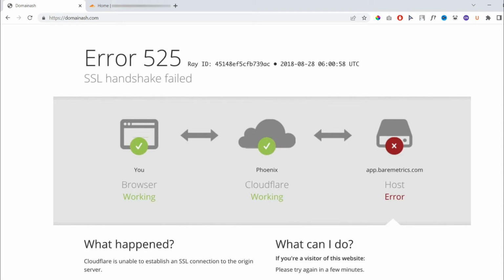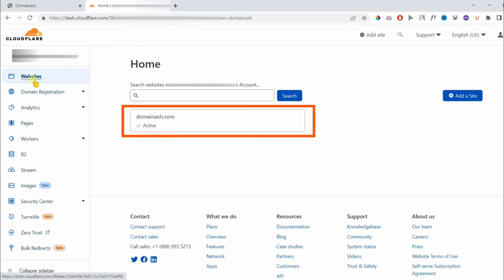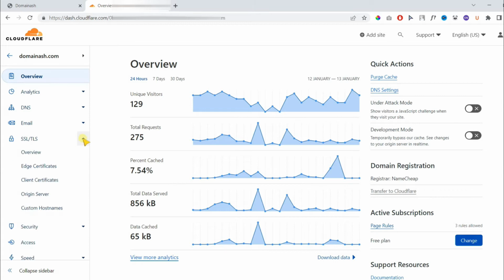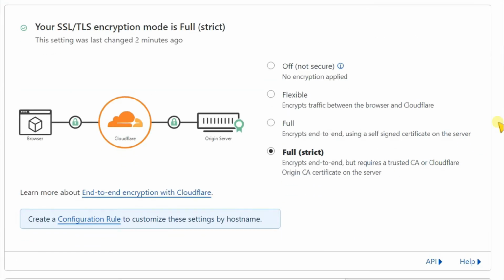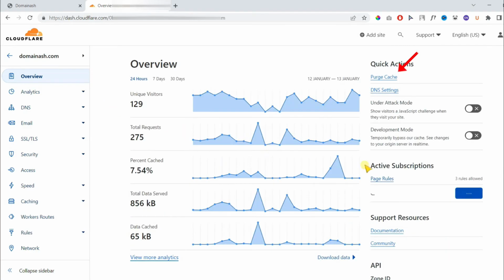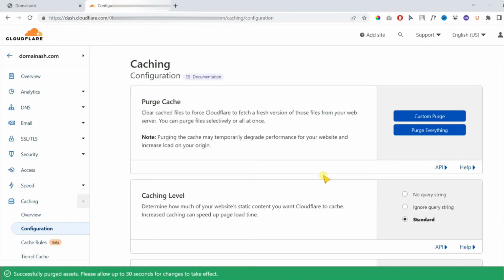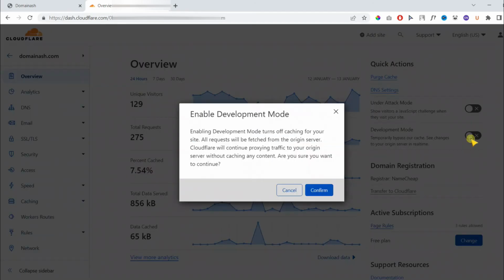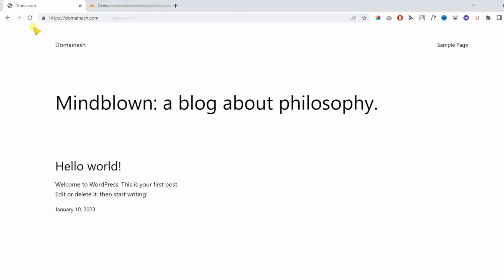SSL Handshake Failed Cloudflare Error 525 (100% Fixed)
Learn how to fix ssl handshake failed error code 525 on cloudflare.

Timestamps
0:00 – Intro
0:44 – Log In to Cloudflare
2:37 – Remove All Cache
3:33 – Outro